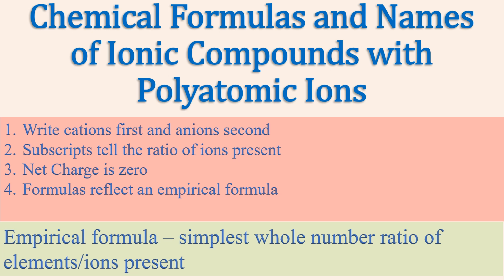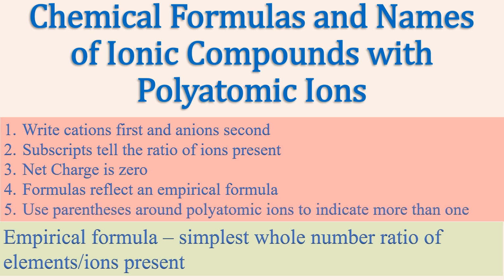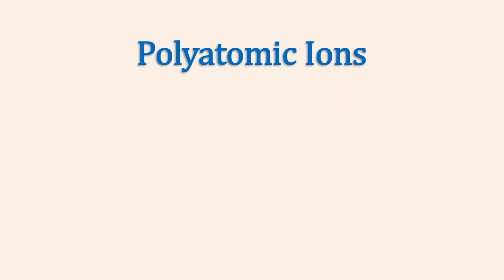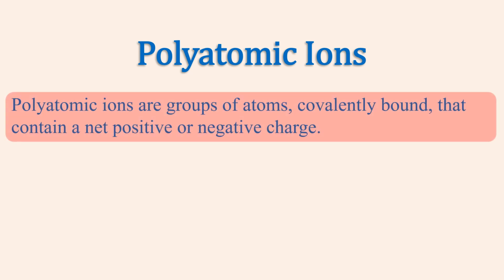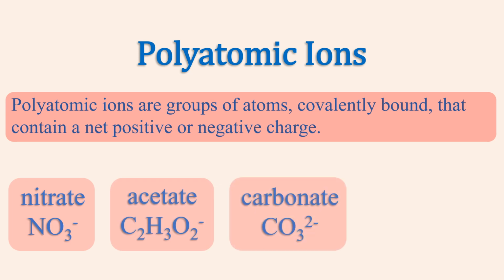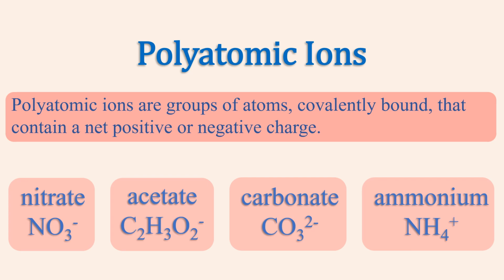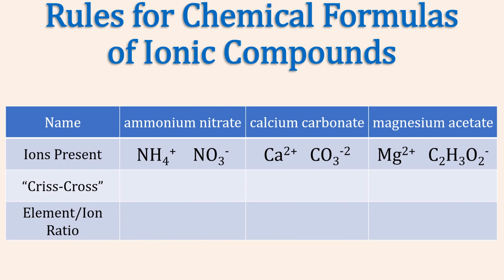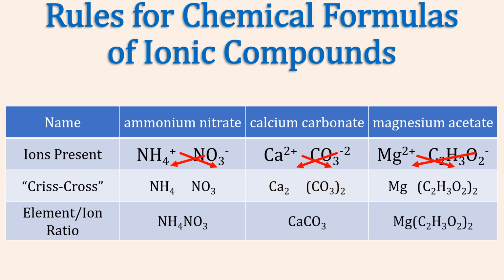Ionic Compounds with Polyatomic Ions - Rules for Writing Chemical Formulas and Naming Compounds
The second in a six part series on chemical formulas and nomenclature. Rules for writing chemical formulas for ionic compounds with polyatomic ions is discussed including using the "Criss-Cross" method and reporting correct empirical formula.
Video Thumbnail: Polyatomic ions are groups of atoms bonded together with a net charge. A group like the group hiking in the photo.

Summarized rules for writing chemical formulas of ionic compounds
1) write the elemental symbol for the cation first and the anion second
2) chemical formulas have subscripts next to each symbol to tell the ratio of ions present, which should reflect balanced charges.
3) This means that the net charge is zero. In other words The total positive charges should equal the total negative charges
4) Finally, the chemical formulas should reflect an empirical formula
5) Use parentheses around the polyatomic only to indicate more than 1

An empirical formula is the simplest whole number ratio of moles of elements/or ions present. For this exercise,  I’ll just say ratio of ions.
Let’s look at a three examples